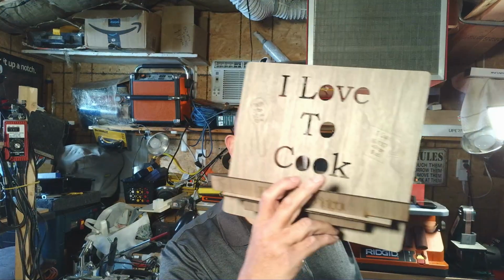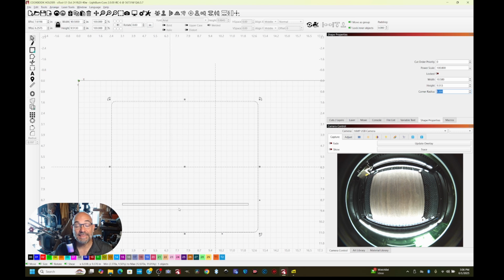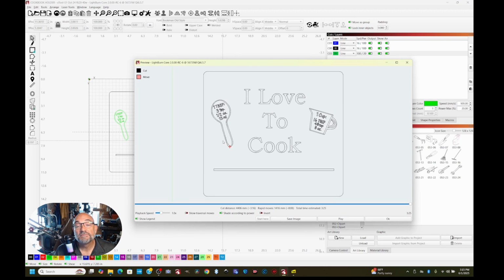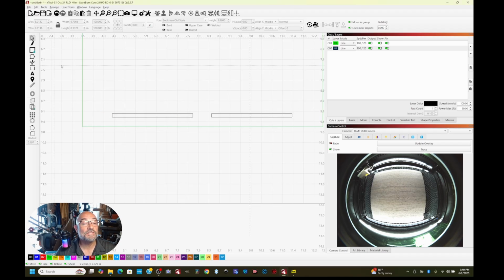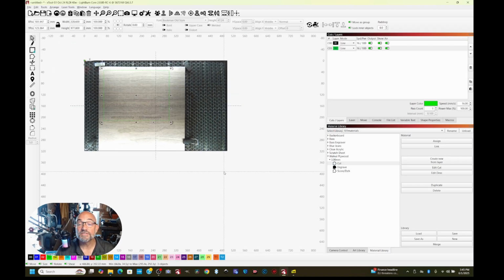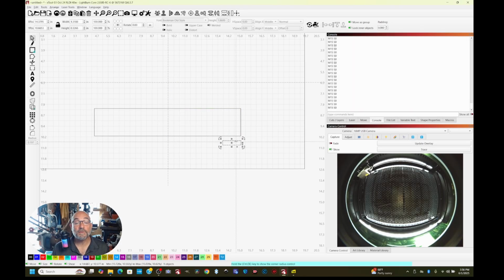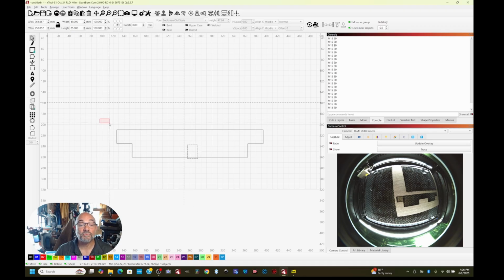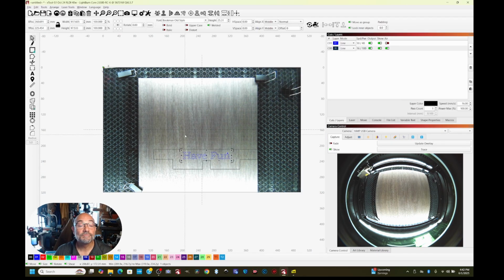Create a Simple Cookbook stand, which you can sell or give as a gift.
Using the Xtool S1 40w laser engraver, Lightburn  and the Xtool S1 Camera kit, I will show you how to easily create a Cookbook Stand (Holder)  for your kitchen, which allows you to keep the book open while your cooking, and so you don't lose your place.

Xtool S1:

Bass Wood Sheets:

Walnut 3mm Sheets

Walnut 6mm Sheets